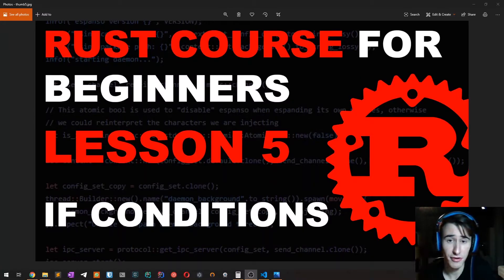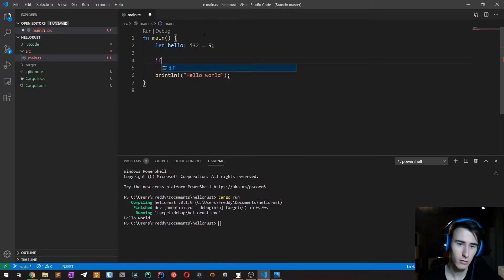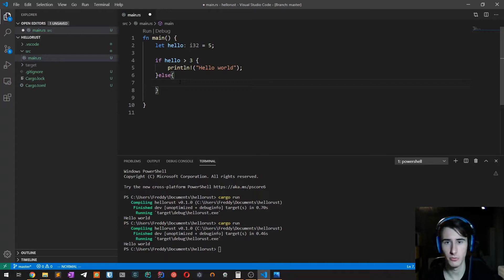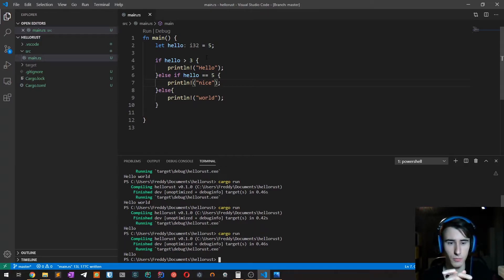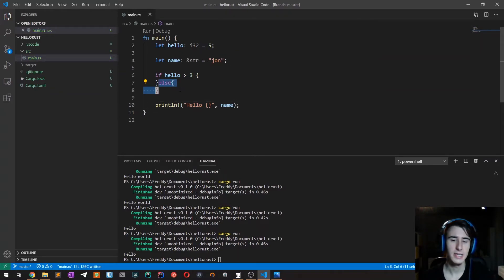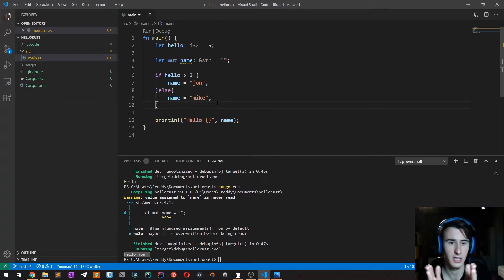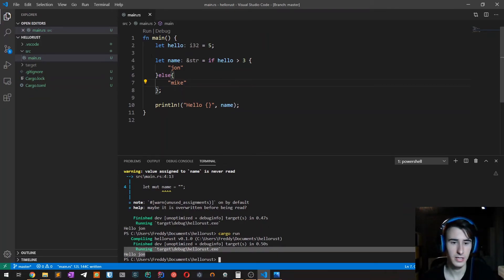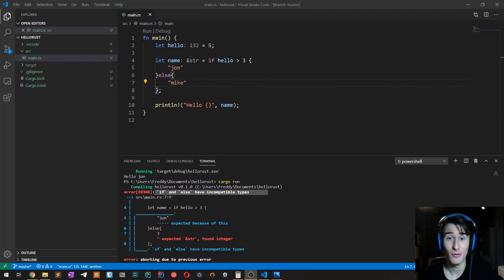Rust Course for Beginners - Lesson 5 - If Expressions - Tutorial Rust lang - rustlang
This video is part of a series on Rust lang, a wonderful programming language.